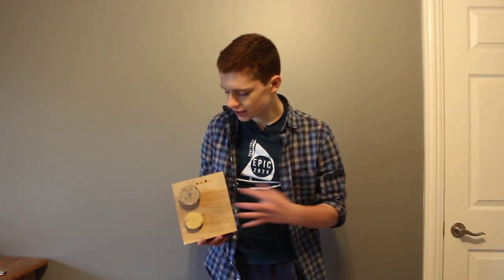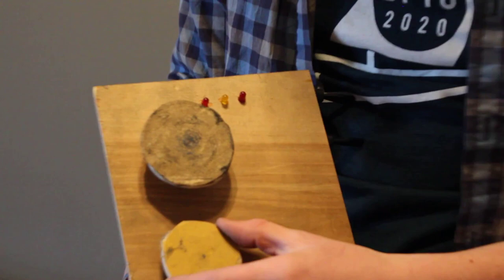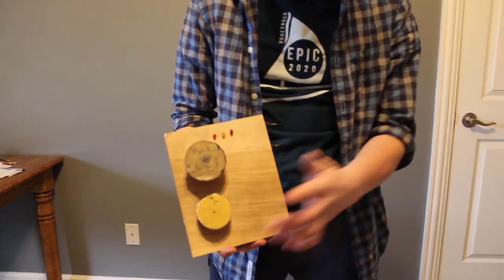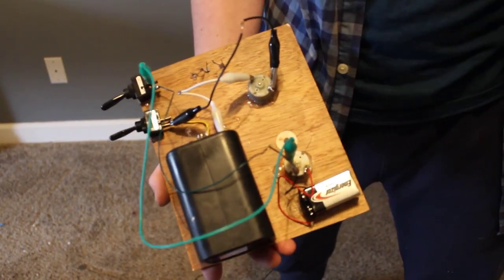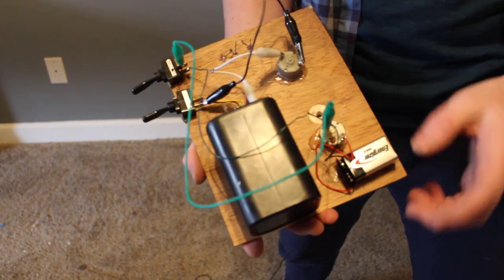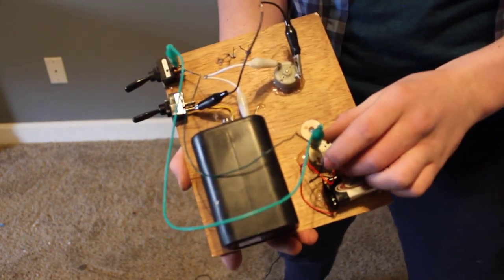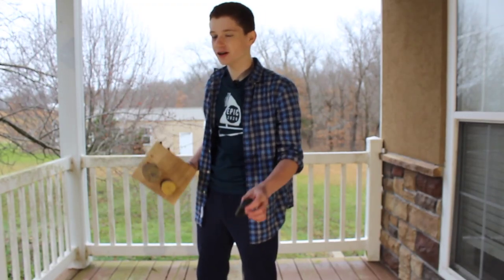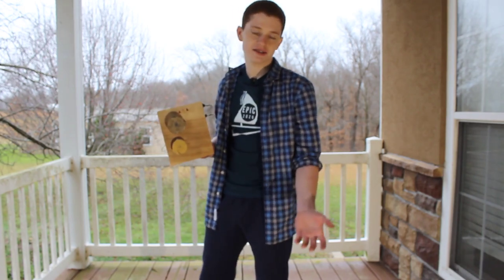this is the future of pencil sharpening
sufficiently advanced technology is indistinguishable from magic.

never settle for a quiet sharpen